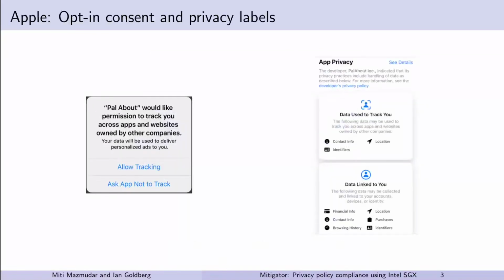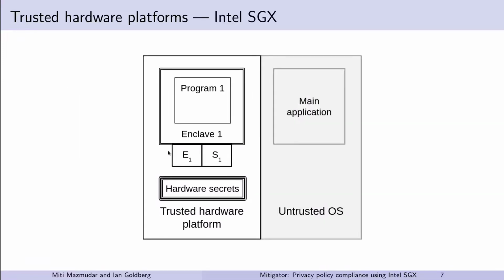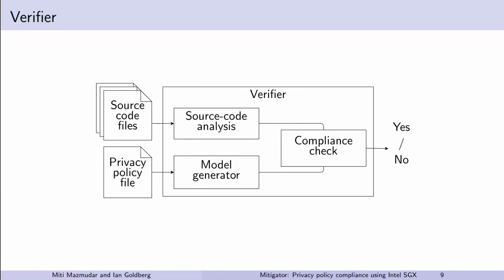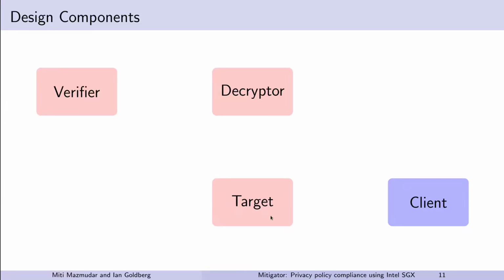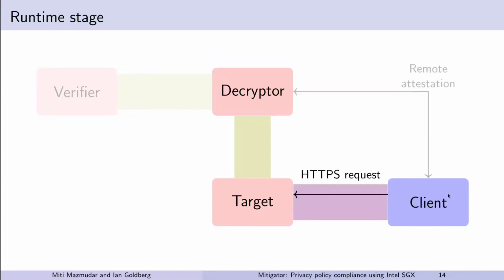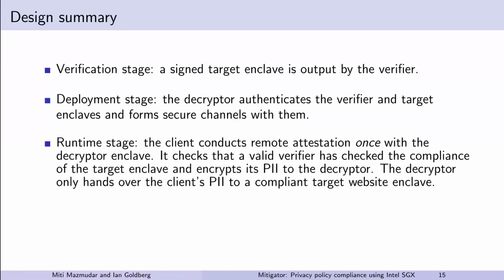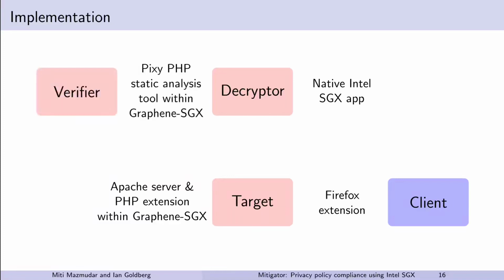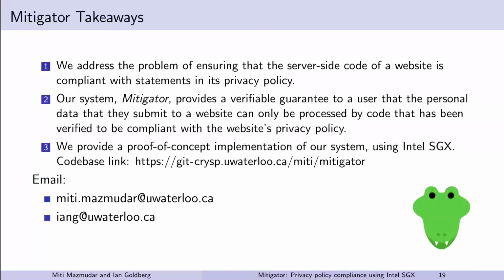Mitigator Privacy policy compliance using trusted hardware